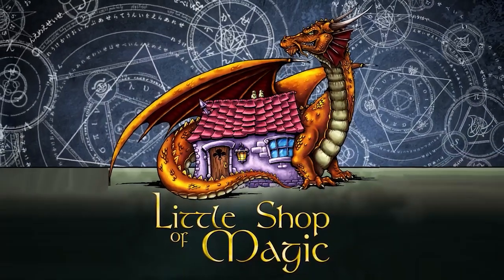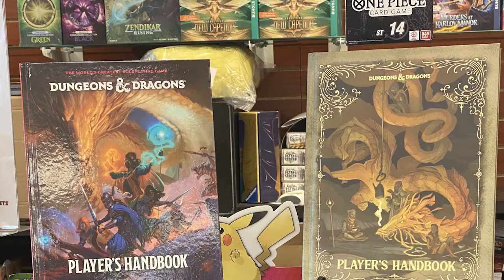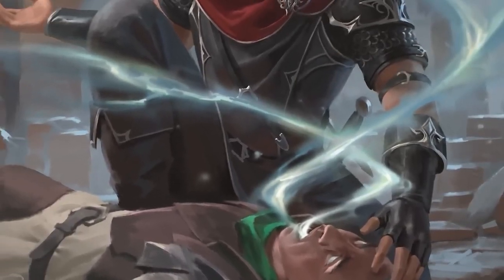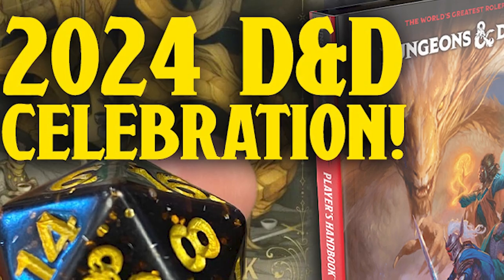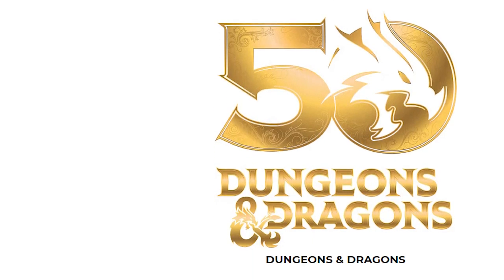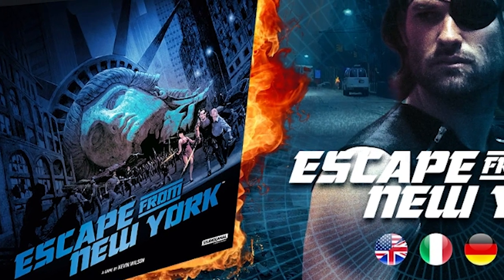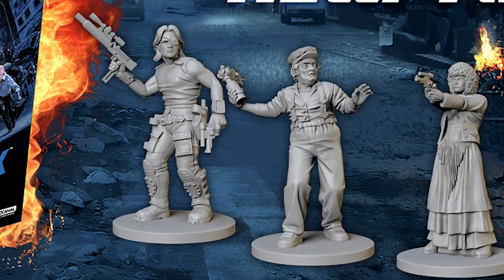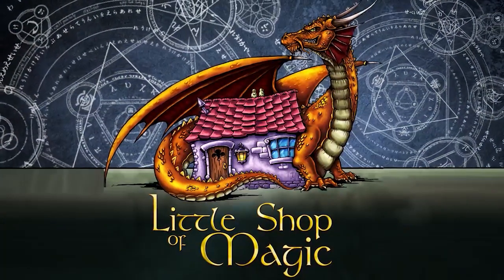LSoM Weekly Highlights 08-31-24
Want to learn how to play D&D? Wondering what's in the new Player's Handbook? Watch our highlight for details!